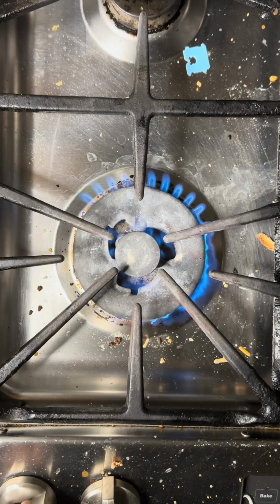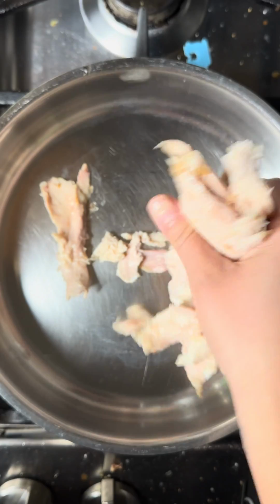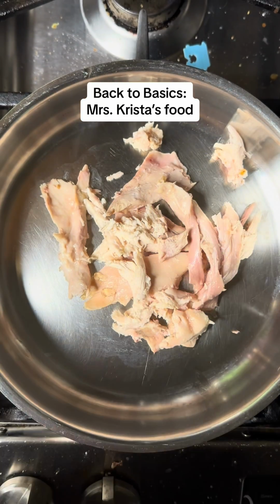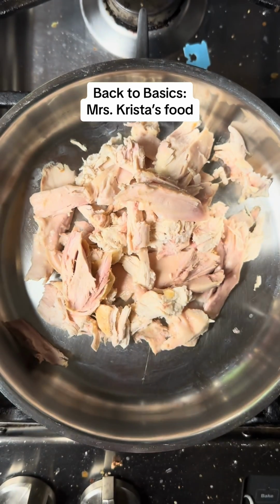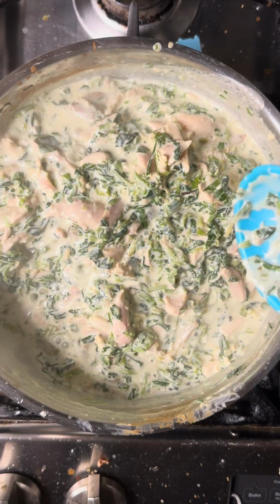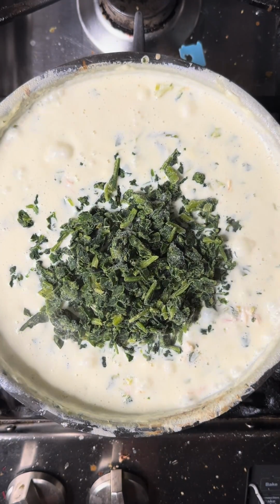Back to Basics: Mrs Krista’s food with leftover rotisserie chicken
Mrs. Krista’s food is always a hit with my kids. my children do not eat vegetables, but they eat this. I cannot in good conscience feed this to them often because of the amount of fat in the cream cheese it is a good meal that is excellent all year-round, but especially in the colder seasons. It’s versatile as you parrot with either egg noodles or elbow, macaroni, or rice, which is my preferred way. It’s a very simple flavor and incredibly easy to make but for me, the complexity comes from the friendship and the great memories that I have with this meal.

Equipment:
Spice Jars
Stainless Steel Cookware
Camera (Phone)
Ring Light
Checkout my storefront on Amazon